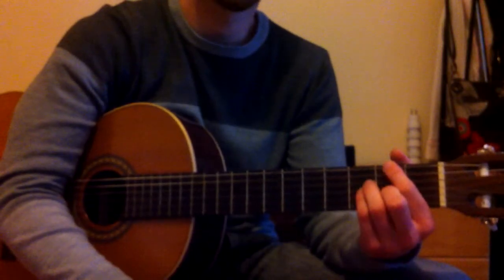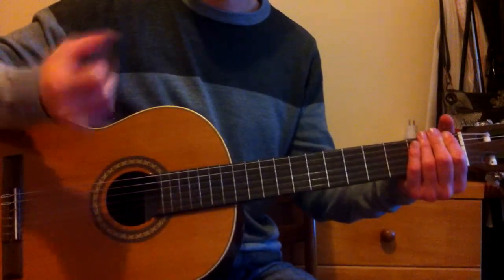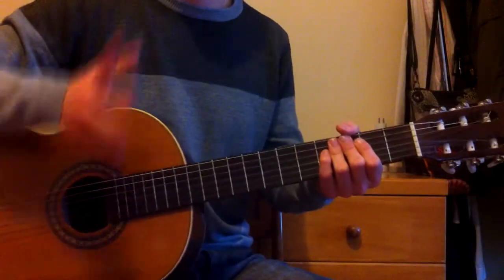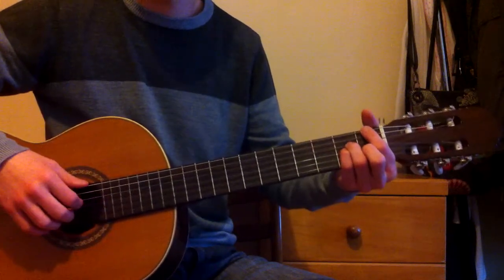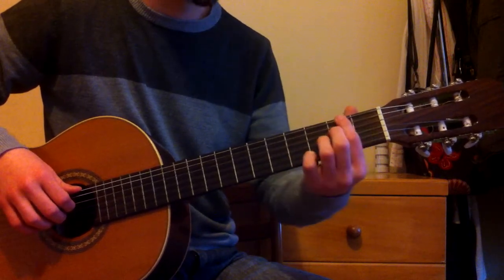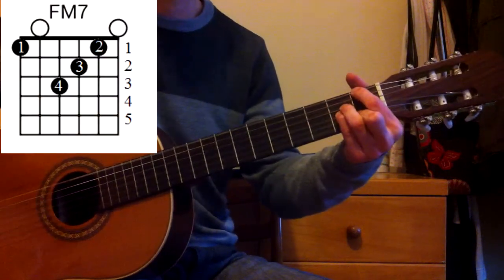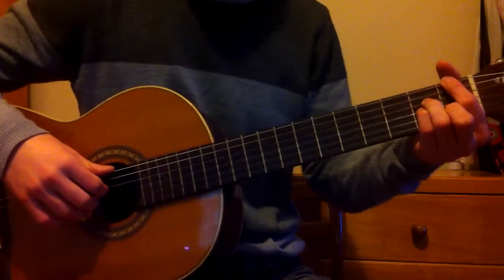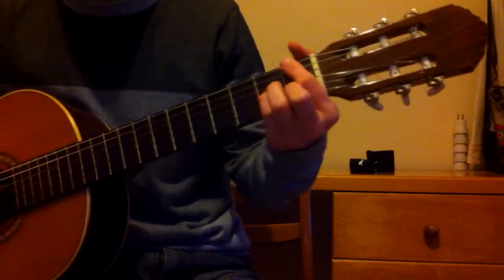Guitar lessons for jazz-guitar beginners: "The Girl From Ipanema"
IMPORTANT: A mistake I only realised now: for a major7 chord (like FM7) the 4th finger (pinky) needs to be on the same fret as the ring finger - so for an FM7 it's on the second fret of the G-string.

Sorry for the bad sound and some minor mistakes!